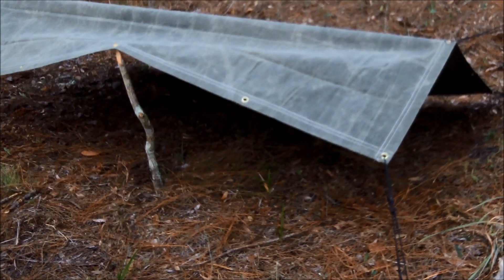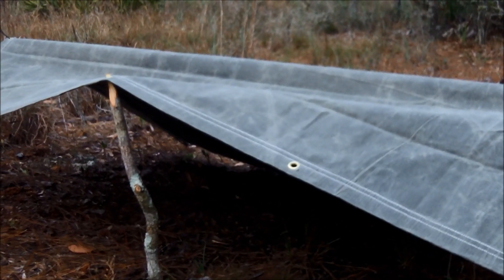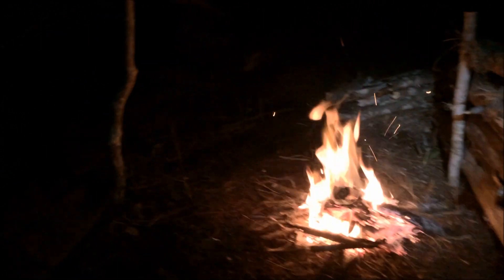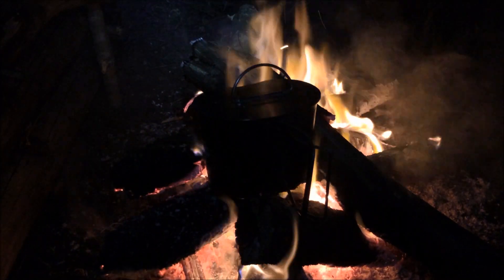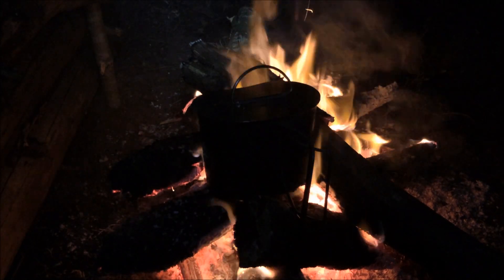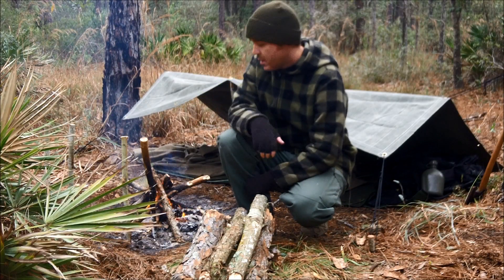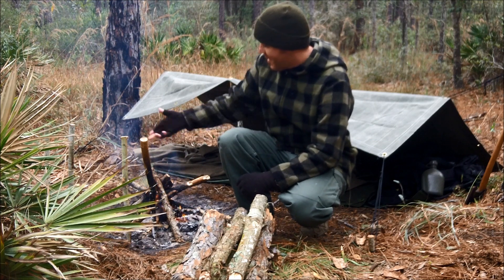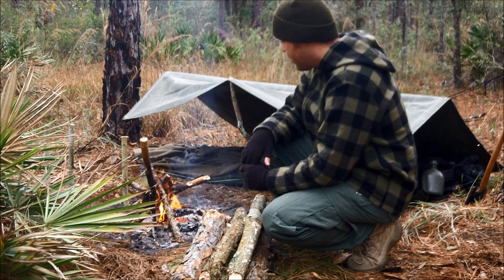Overnight with canvas tarp and wool blanket